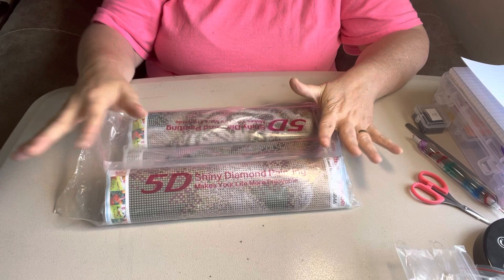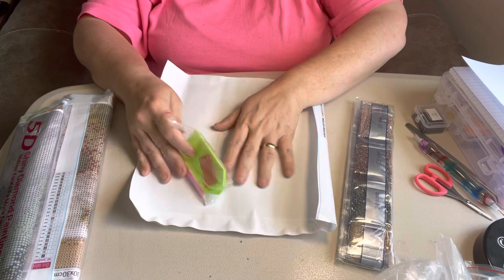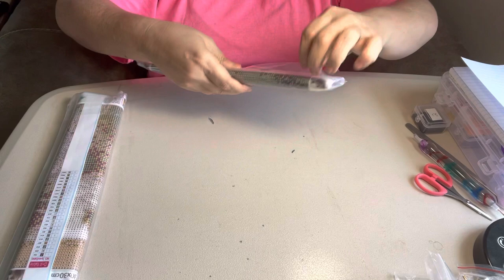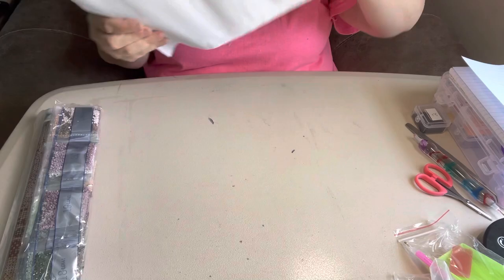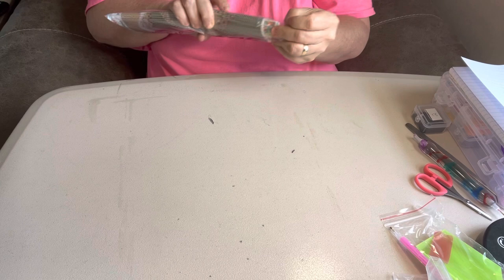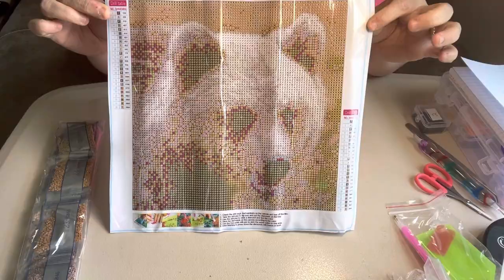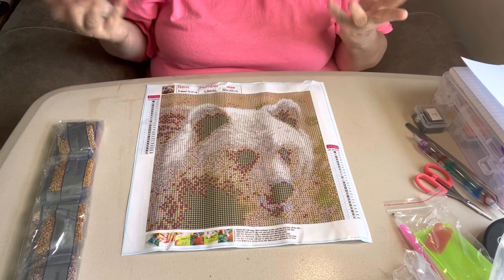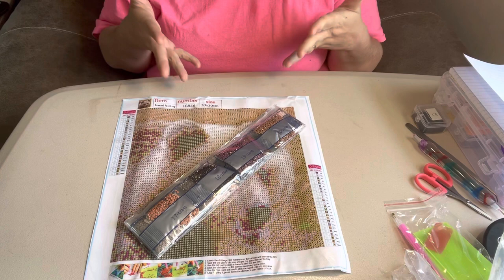Diamond Painting Haul-Amazon Part 2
Bought off Amazon
6 pack
Price-$8.00
Seller-Desert Camel